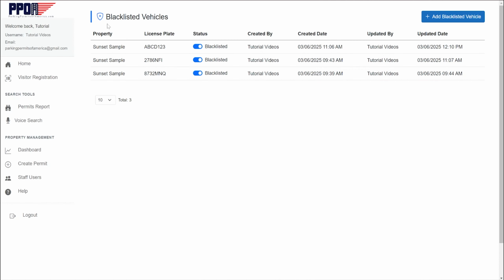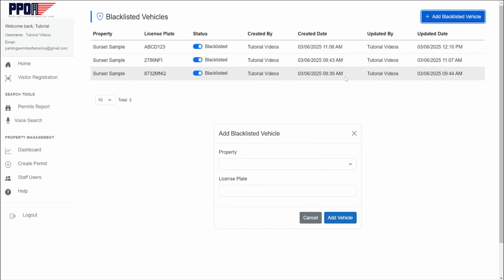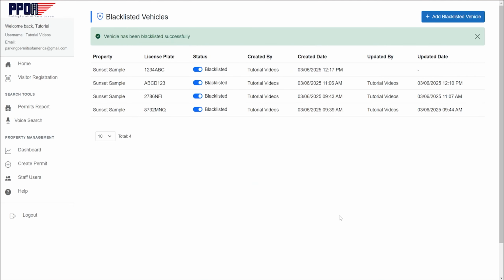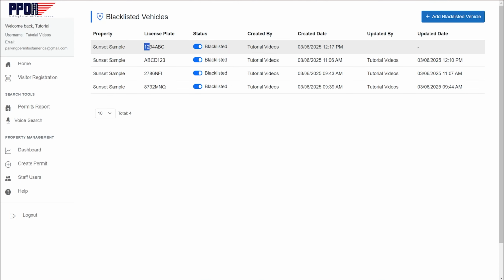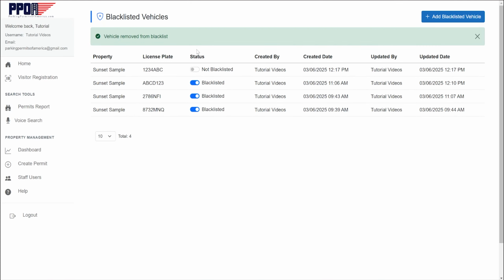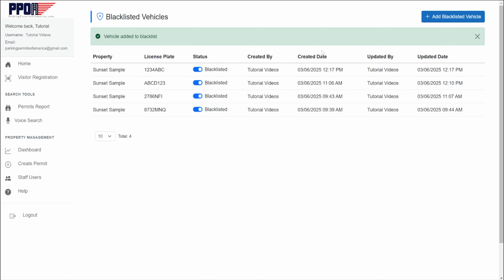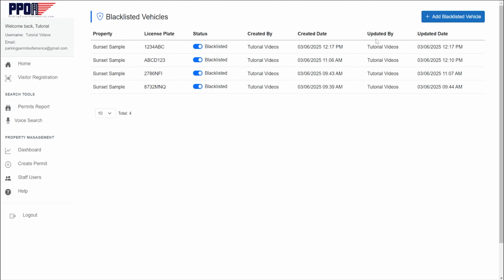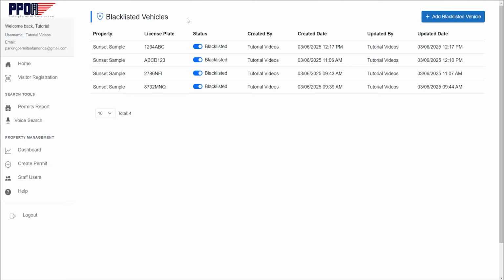Keep Unauthorized Vehicles Out | Blacklisted Vehicles Tutorial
Take control of unauthorized parking with the Blacklisted Vehicles tool — built to help you manage and enforce vehicle restrictions with ease.

Add vehicles by license plate, update their status with a single click, and keep a full record of who added or modified each entry. Everything stays organized and accessible when you need it.

✔️ Block or unblock vehicles instantly
 ✔️ Track who added or updated entries
 ✔️ View blacklist status by license plate
 ✔️ Export blacklist data for your records

The Blacklisted Vehicles tool helps you act fast and stay in control — all online, anytime.